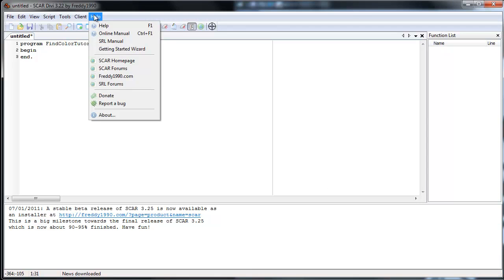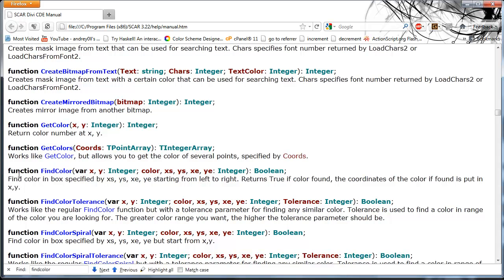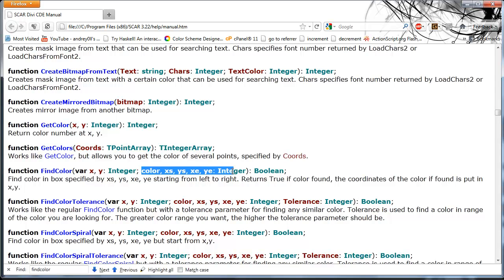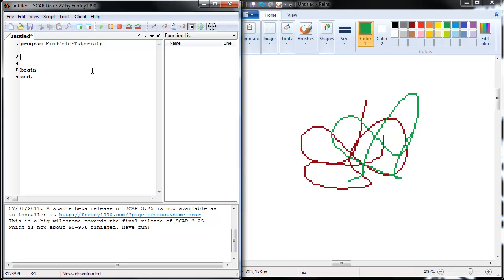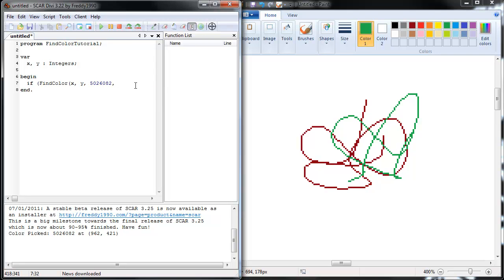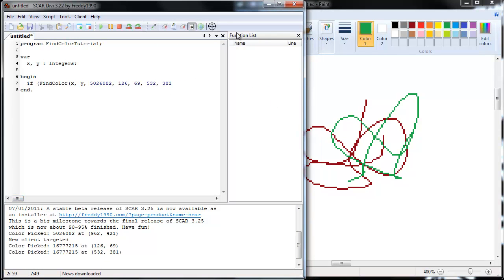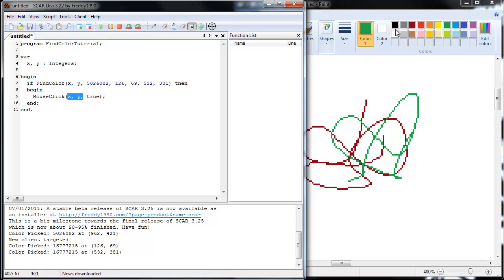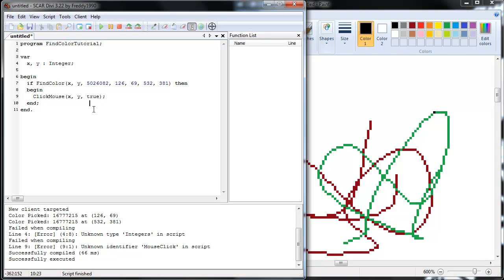[HD]Scripting with SCAR Tutorial Part 15: FindColor